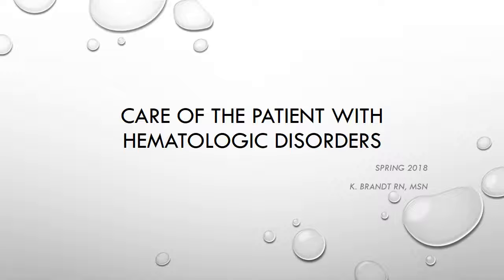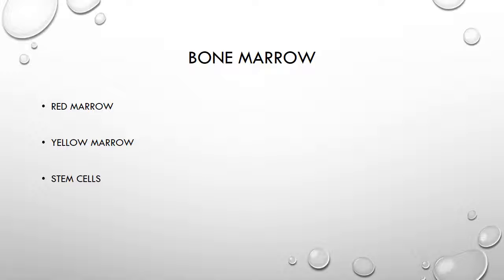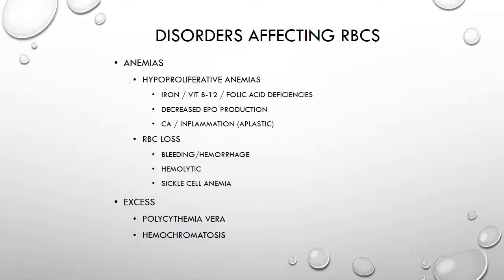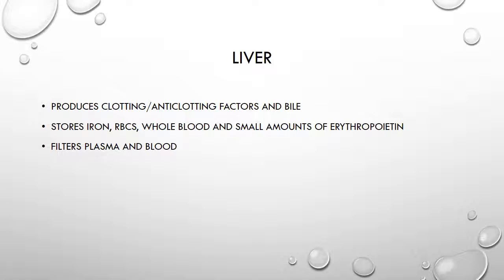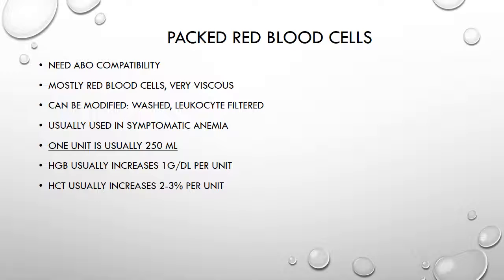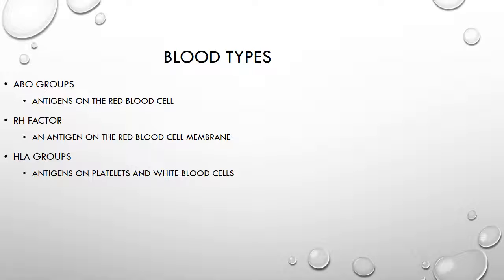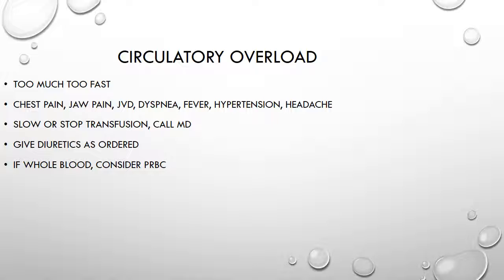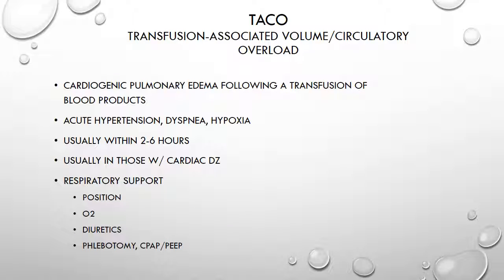Week 1 Mon: Anemias